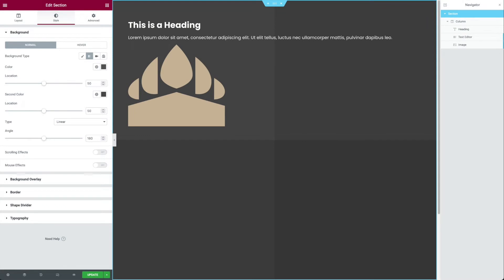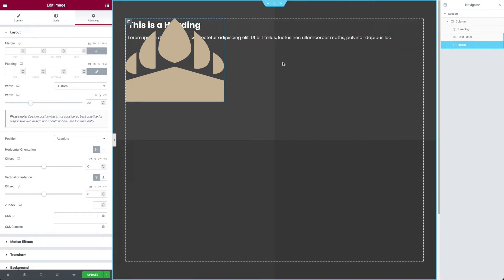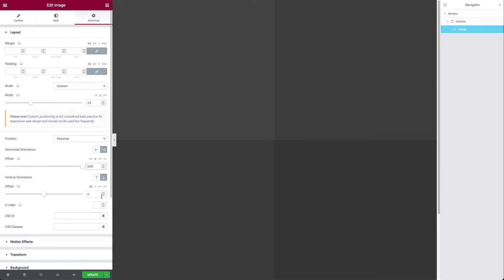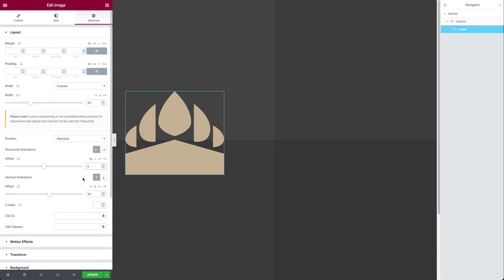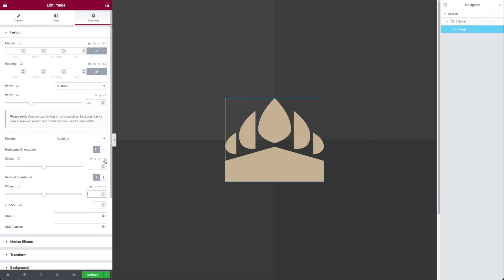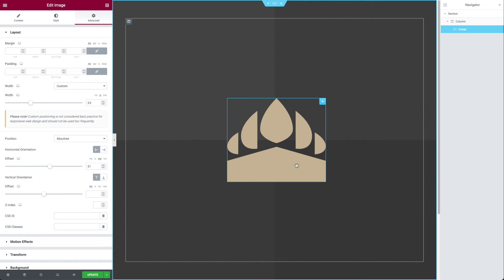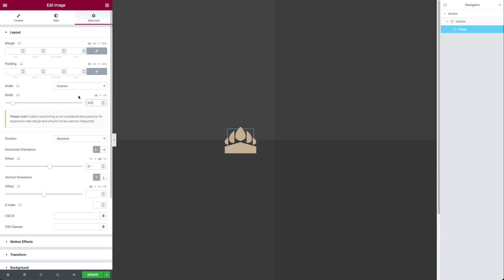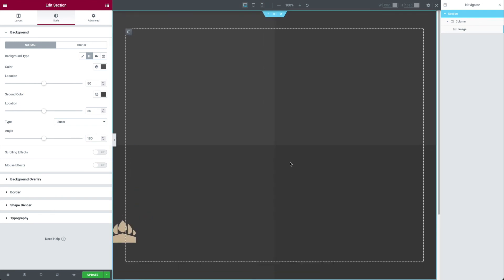Understanding Elementor Absolutely Positioned Content (in Sections, not Containers)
Learn how absolute positioning works in Elementor and how to perfectly center absolutely positioned content in sections. If you've enabled the Flexbox containers experiment, this won't apply.

A quick look at:
- Elementor absolute positioning basics
- Centering absolutely positioned content
- Using absolute positioning to add some flair to a website

Questions? Comments? Please reach out!

Don't have Elementor Pro? It's well worth the investment! Get Elementor Pro (we may get a small kickback for teaching and referring):